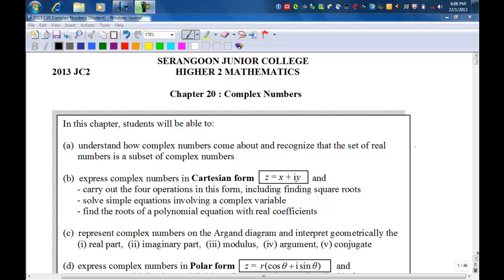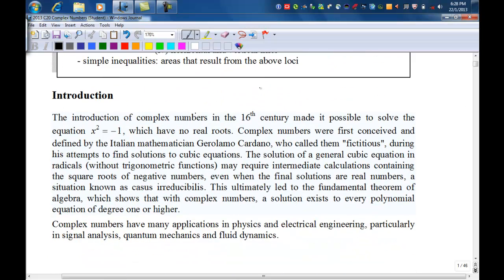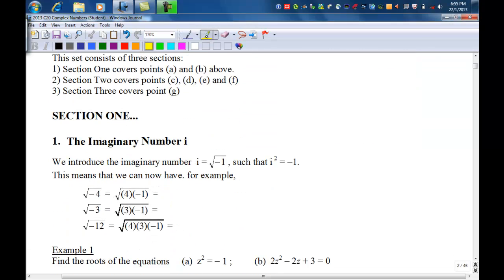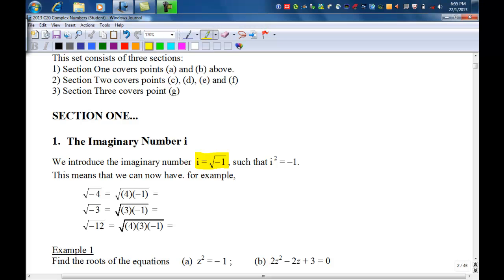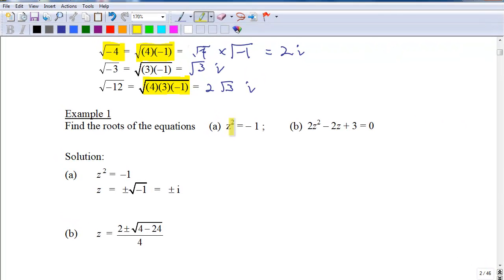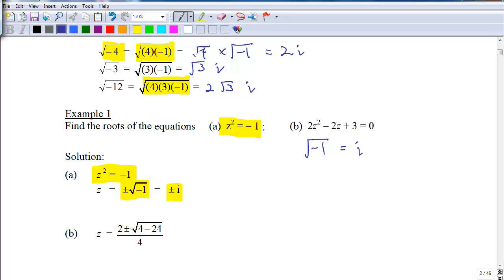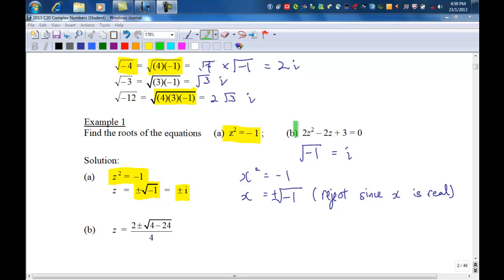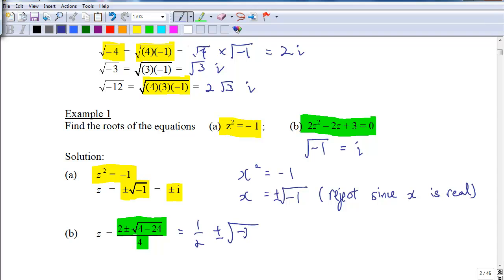Complex Number 1 Video 1a